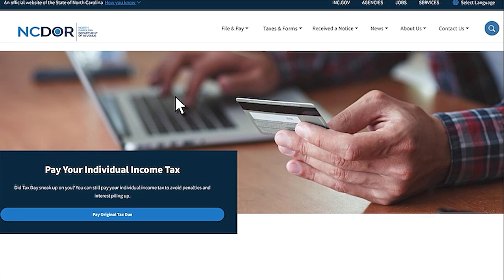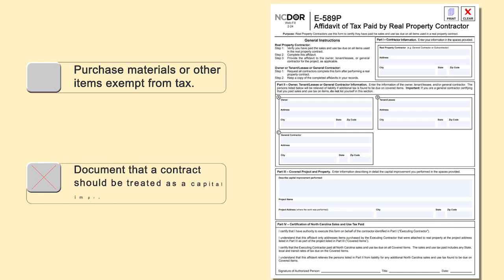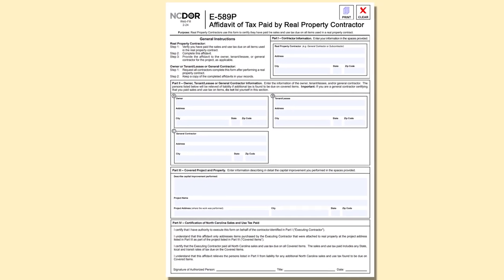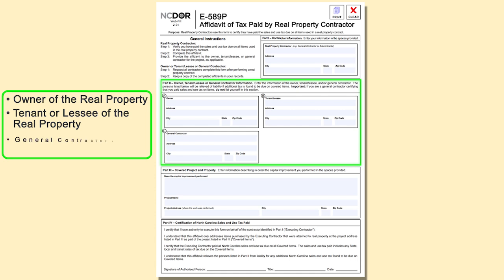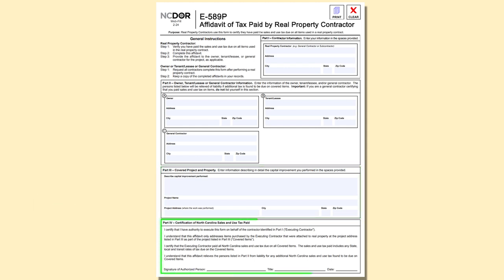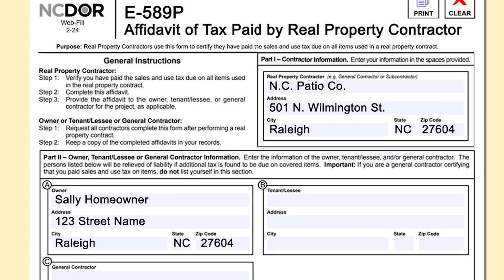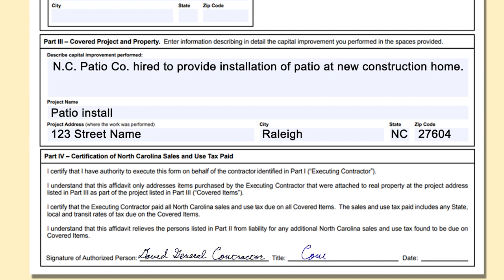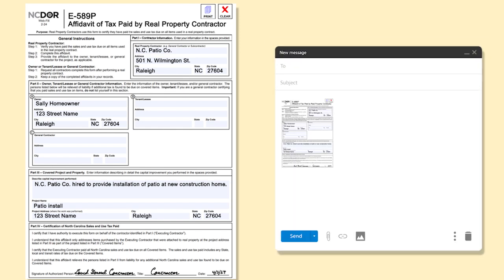How to Complete an Affidavit of Tax Paid by a Real Property Contractor (Form E-589P)